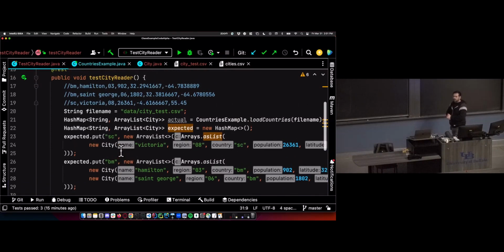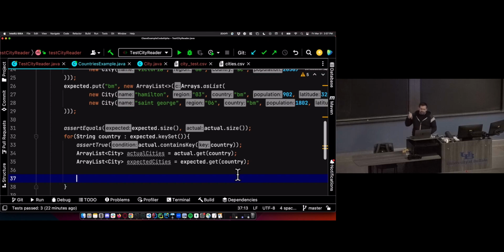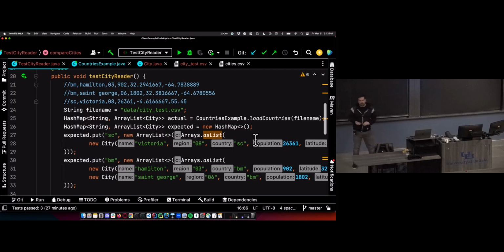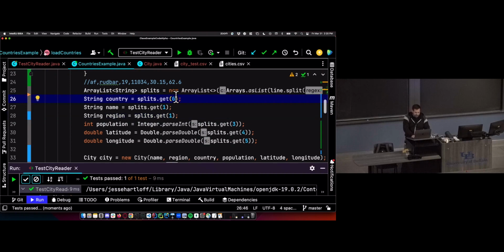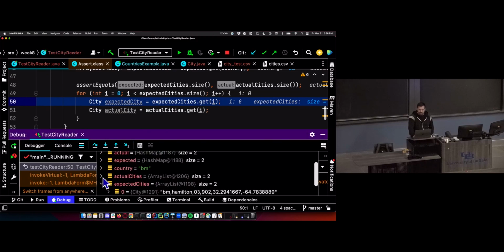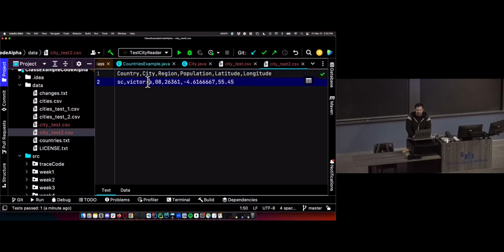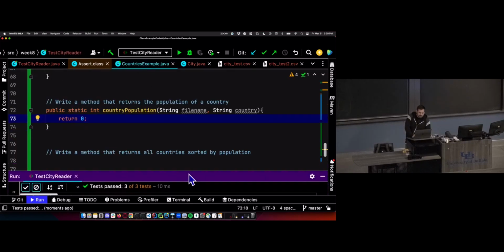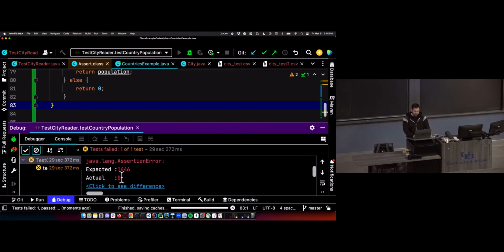[CSE 116] Debugger 2 Friday March 31, 2023